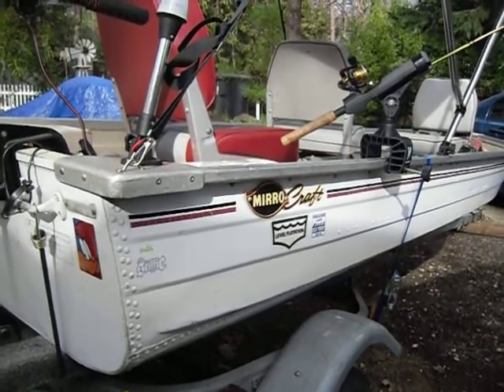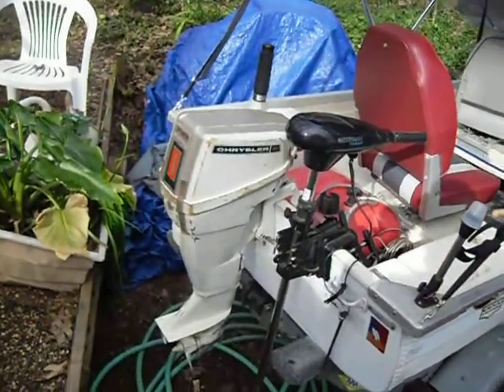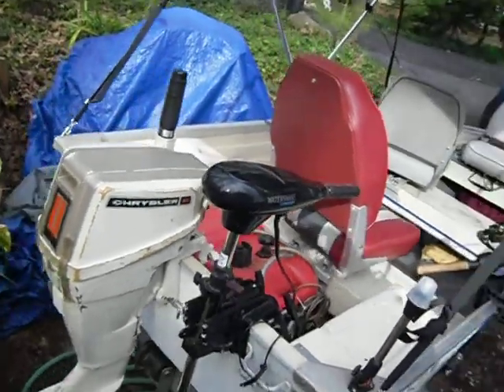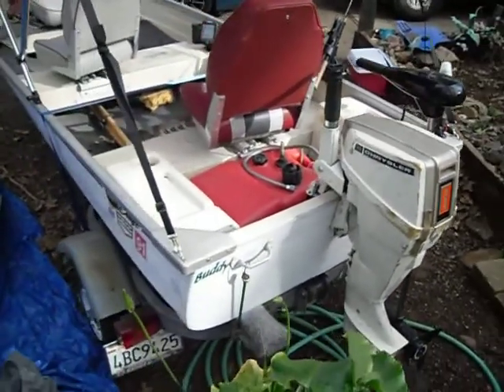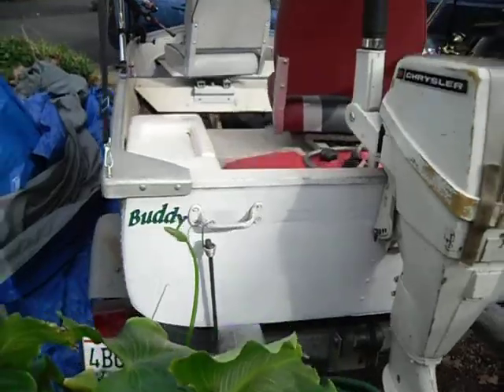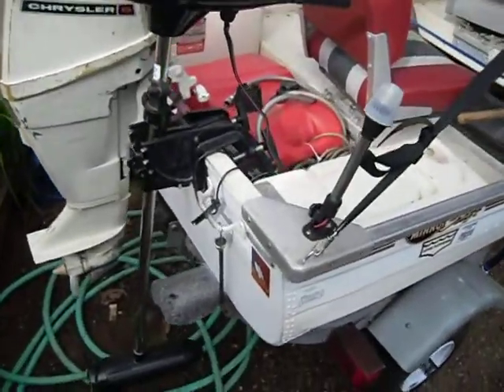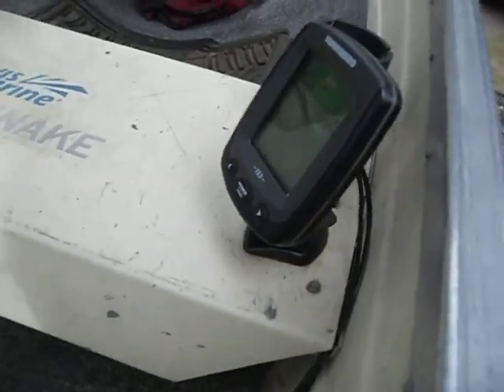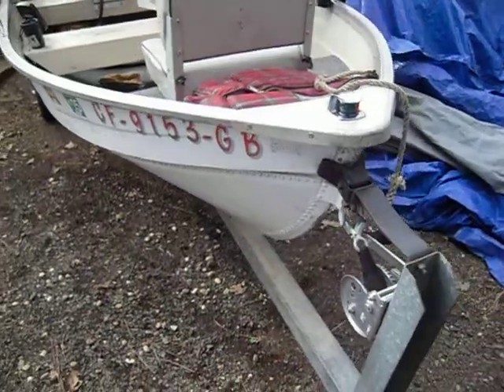1976 Mirro Craft. 12' Alum. Coast Guard Approved.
1976 Mirro Craft named Buddy, great boat been in family longtime, great fishing and fun.